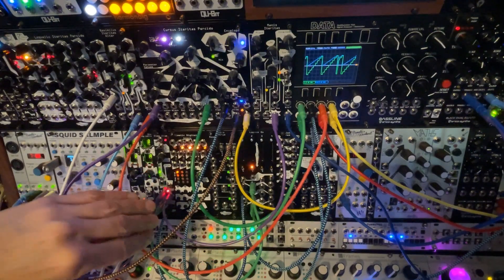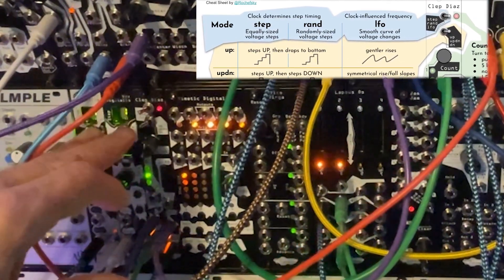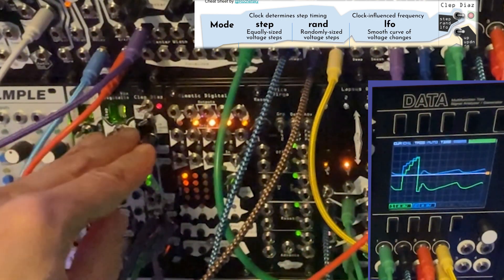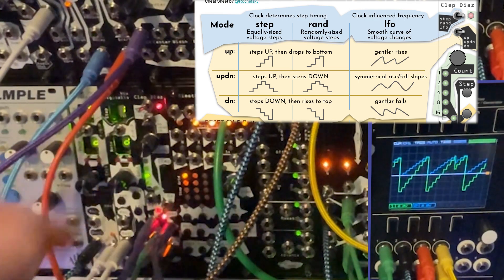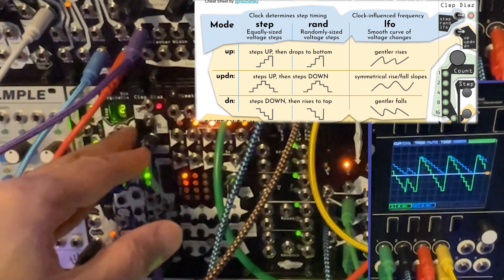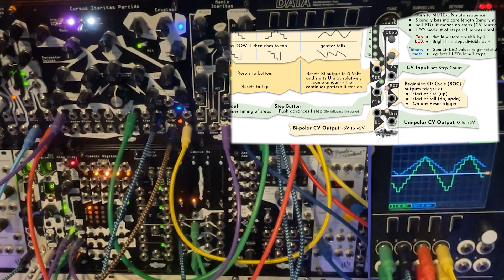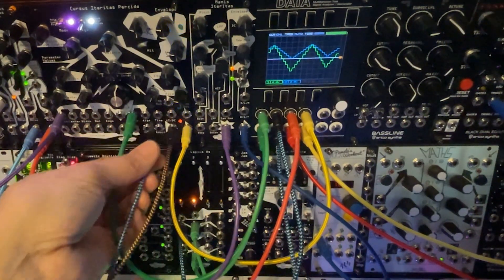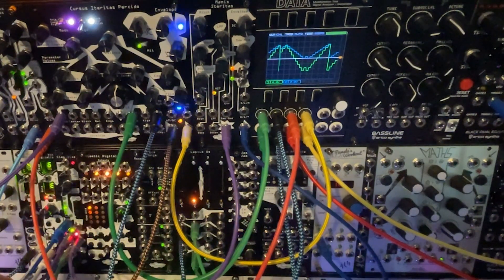Clep Diaz Tutorial + Cheat Sheet. Learn the Eurorack Modular CV/LFO Generator from Noise Engineering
Clep Diaz is an incredibly powerful CV + LFO generator eurorack module from Noise Engineering in a very small 4hp package - with simple controls and expressive results to spice up your modular patches. I've created a 1-page cheat sheet for this module, and this video is the companion tutorial to describe the capabilities and operation of Clep Diaz while referring to the cheat sheet.

Find your way quickly to the contents of this video:
0:00 - Intro
0:52 - Modes step, rand, lfo
1:50 - Step order
2:18 - Count Encoder
3:20 - Step & Reset Buttons
3:55 - Clock Input
4:22 - Reset Input
4:33 - CV Input for Count
4:45 - Bi/Uni-Polar Outputs
5:15 - BOC Output
6:00 - Patch Notes
6:38 - Add Reset & CV
9:00 - Jam & Cheat Sheet

The Patch is mostly a @NoiseEngineering jam, with the exception of Pamela's New Workout clocking and providing some modulation to Clep Diaz inputs.
Vox Digitalis - 2 of 'em - provide the pitch CVs to both the bass line and the main voice VCOs.
Clep Diaz of course modulating two VCOs.
Manis Iteritas is the bass line VCO.
Cursus Iteritas Percido is the string-like voice being modulated by Clep Diaz on the TIME and FOLD parameter CV inputs.
Lapsus Os provides some control over the level of the bi- nd Uni-polar outputs of Clep - although I left those alone at base voltage throughout this video/patch.
Electus Versio provides effects.
Mordax Data is my Oscilliscope.